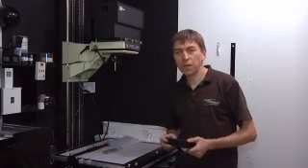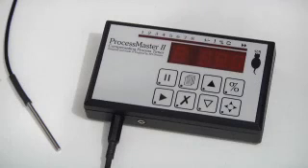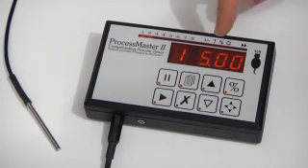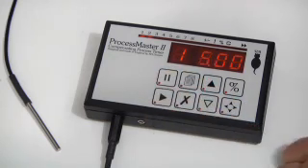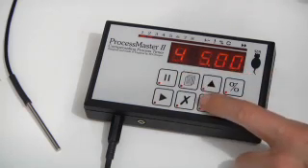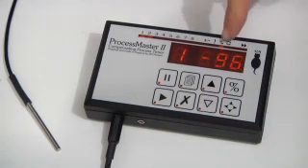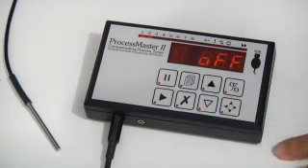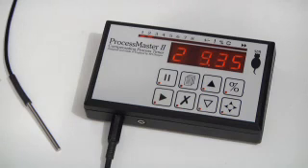Process Master - The Basics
The Process Master II is a fully programmable Process Timer with several unique features. In addition to its eight programmable sequences of nine time steps the Process Master II has a built-in thermometer probe to monitor chemical temperatures during processing and automatically adjust the processing time if the temperature changes. The probe can be placed directly in the developing tank or tray (as shown right, using a Paterson developing tank), or in a water bath, and will monitor the temperature during the process. Should the temperature fall the process time will be increased to compensate. Similarly, if the temperature rises the time will be decreased appropriately.